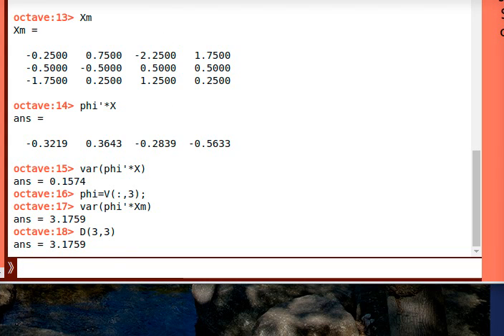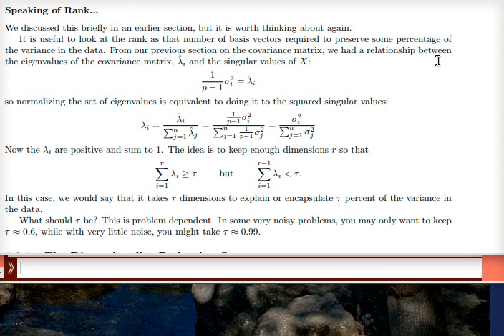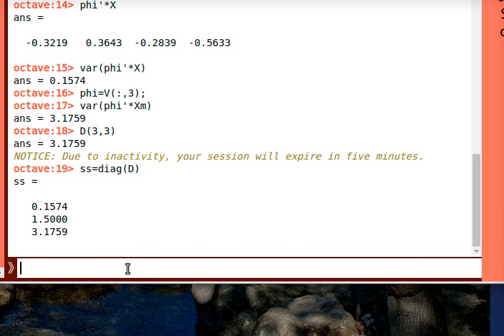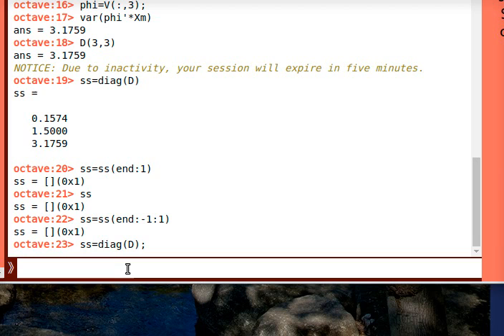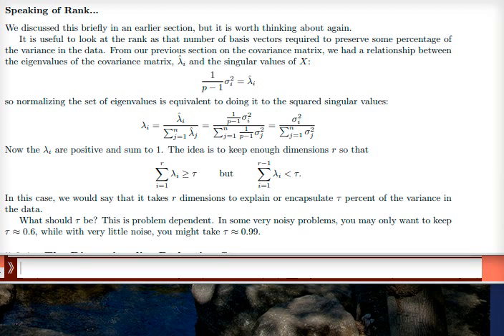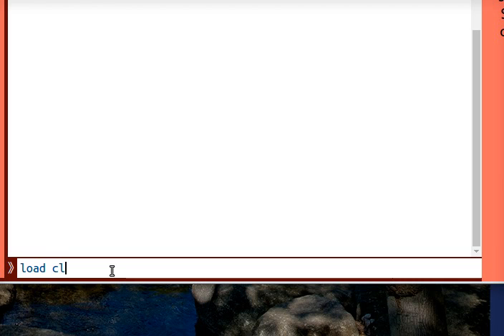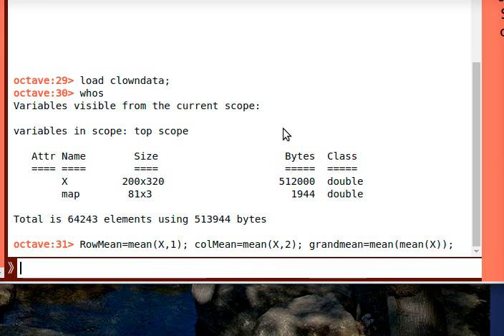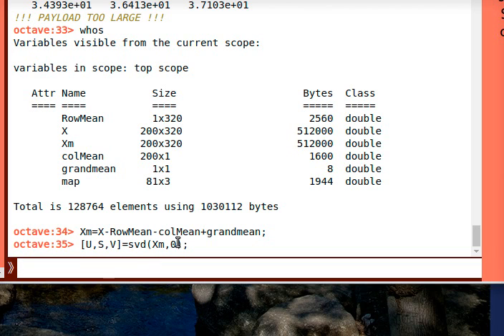Math 350 Homework Help #6-7 (Matlab version)